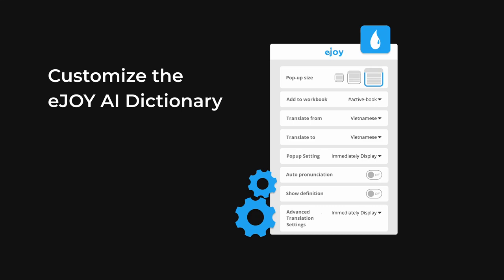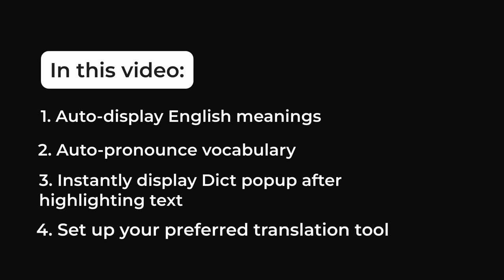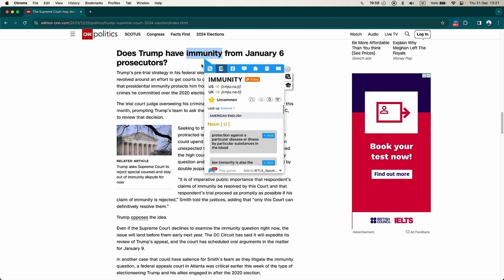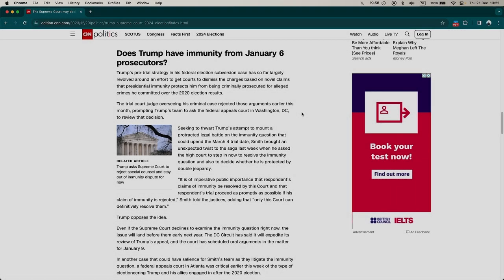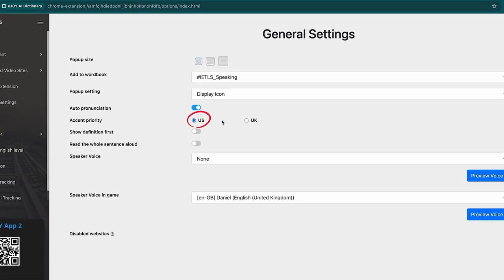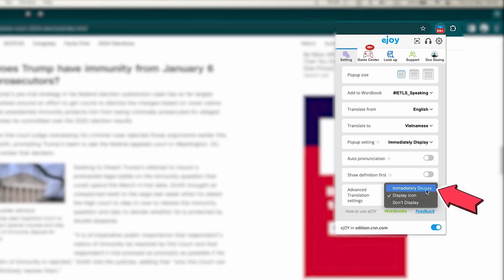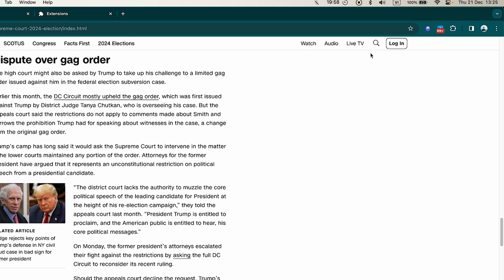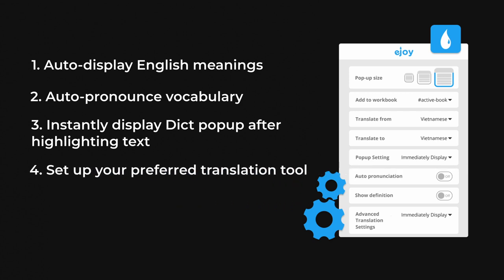How to customize eJOY Dictionary | eJOY English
Did you know you can customize popup in the eJOY dictionary to help you translate and understand word much faster?
This video will guide you on:
0:29 How to auto-display English meanings when looking up words
1:11 How to automatically pronounce vocabulary
1:44 How to instantly display the popup after highlighting a word/ paragraph
2:23 How to set up your preferred translation tool when using both eJOY and GlotDojo

0:00 Begin
0:29 How to auto-display English meanings when looking up words
1:11 How to automatically pronounce vocabulary
1:44 How to instantly display the popup after highlighting a word/ paragraph
2:23 How to set up your preferred translation tool when using both eJOY and GlotDojo
2:54 Ending